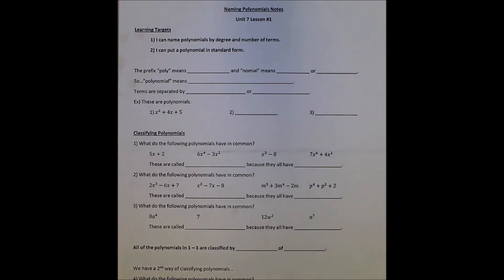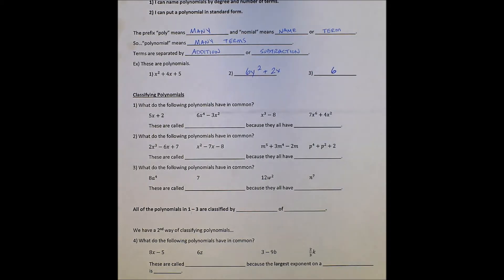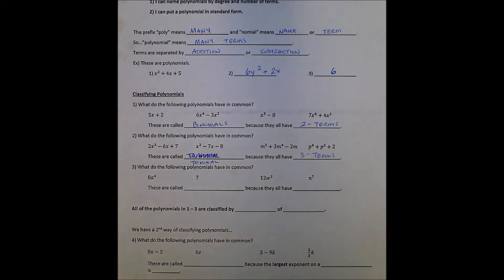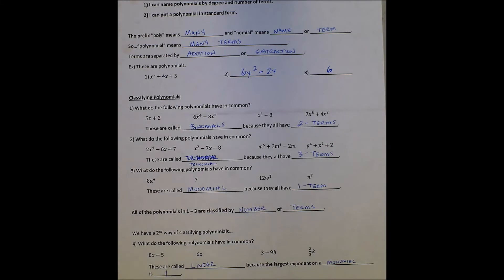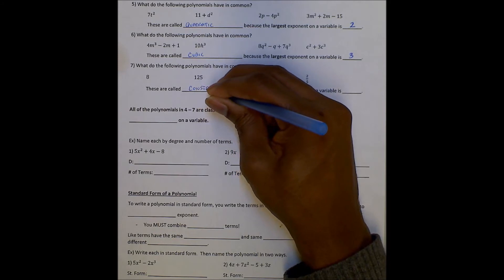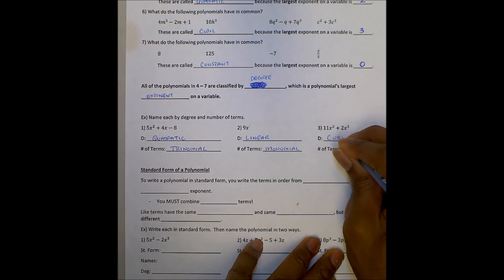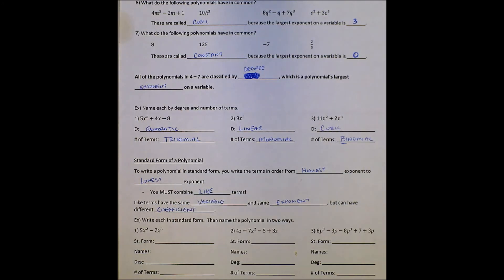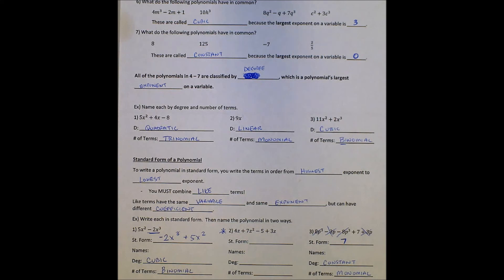Unit 7 Lesson 1: Naming Polynomials